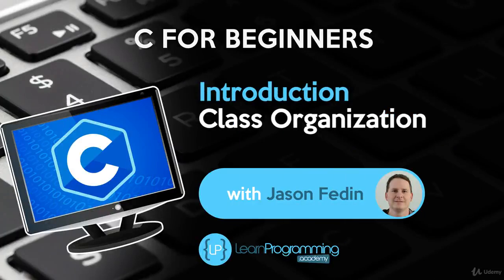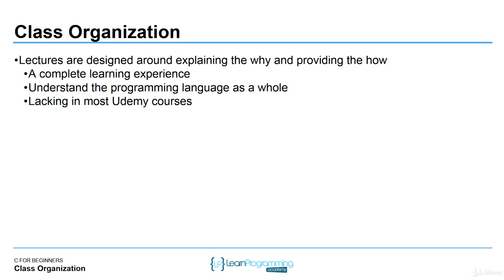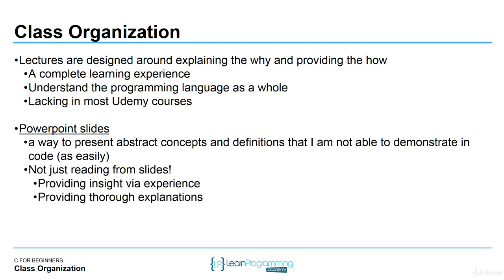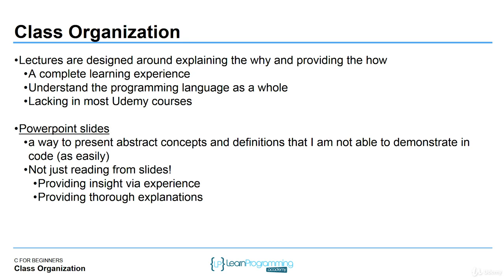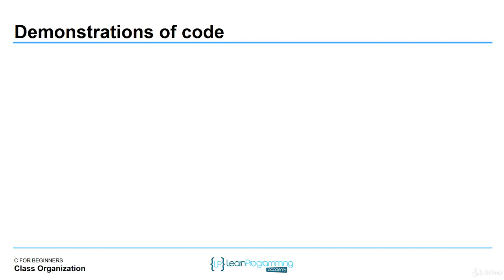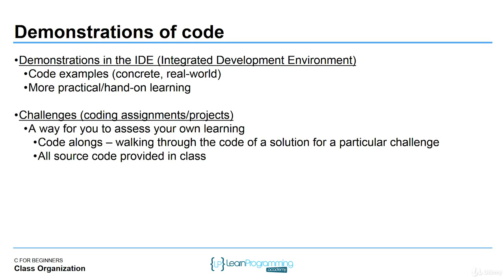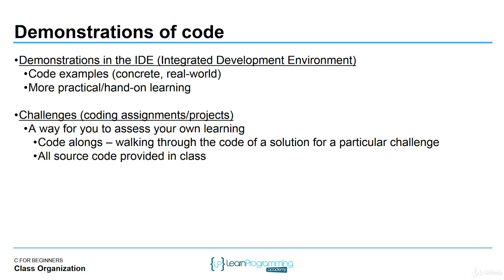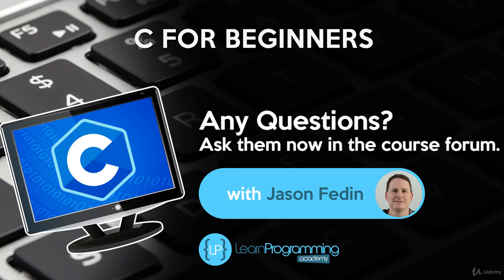||C Programming For Beginners - Master the C Language|| Introduction: Episode 2 (Class Organization)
C Programming For Beginners - Master the C Language